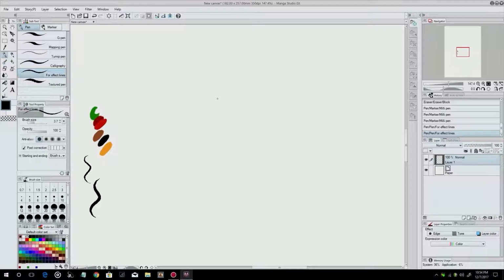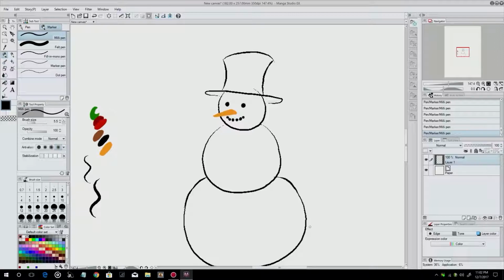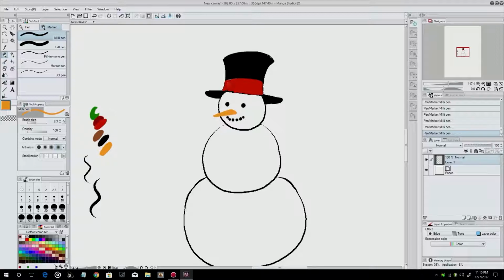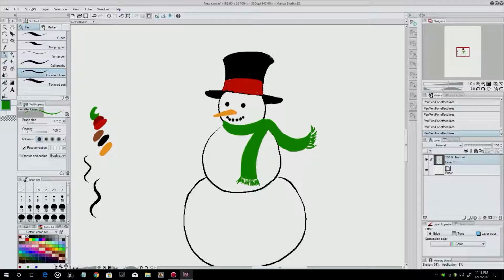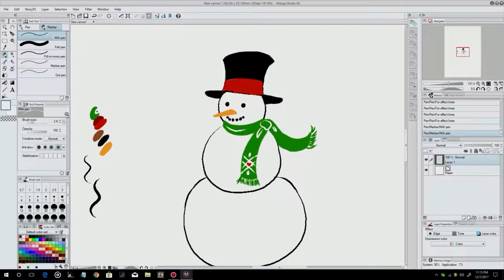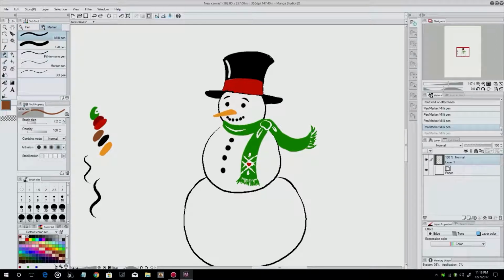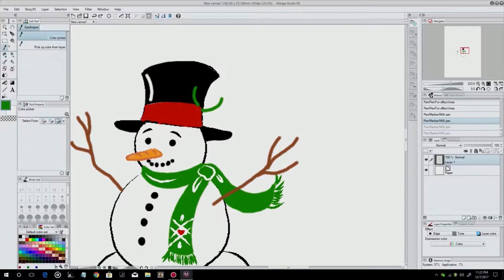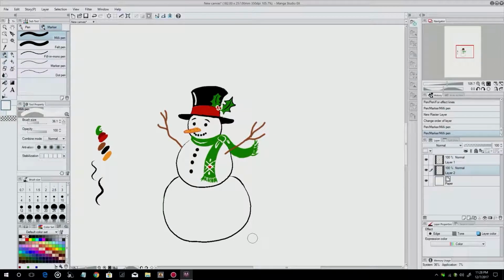Learn To Draw A Snow Man Easy Drawing Tutorial For Beginners And Kids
Hello Everybody,

This is a fun easy to draw Holiday design. You can follow along and create this happy little snowman.  If you decide to draw this cute little guy for yourself, please let us know by tagging us on Twitter, Instagram, or Facebook. This video is a re-upload because the volume was really bad.

If you like our Art please visit our shops